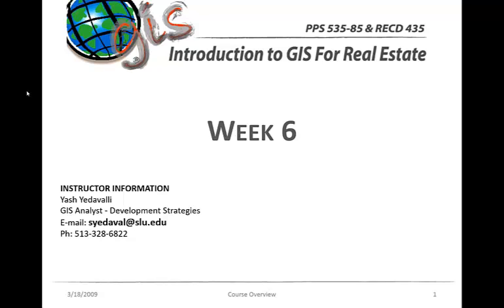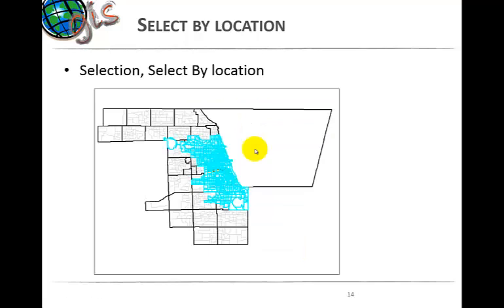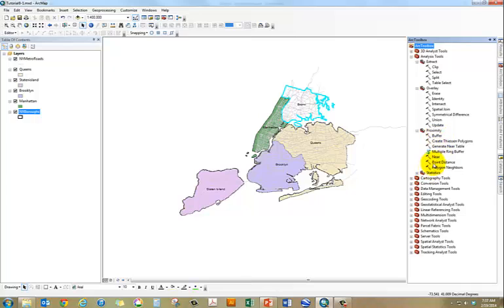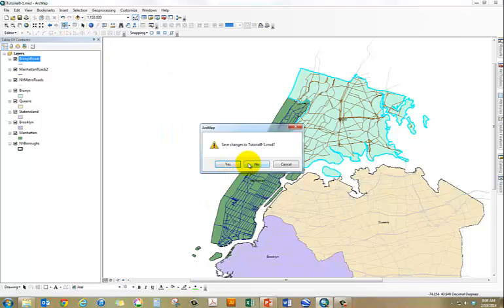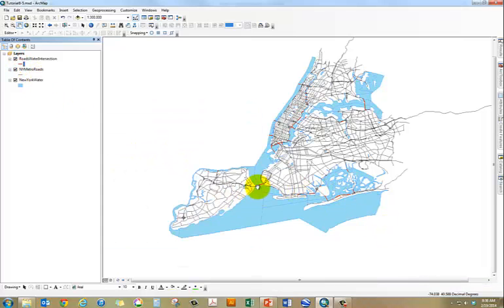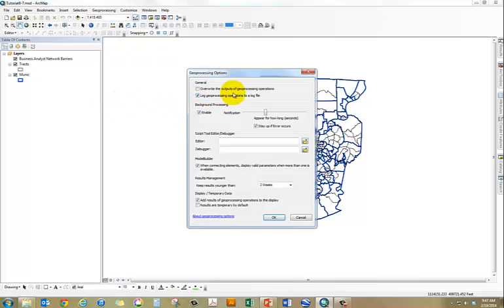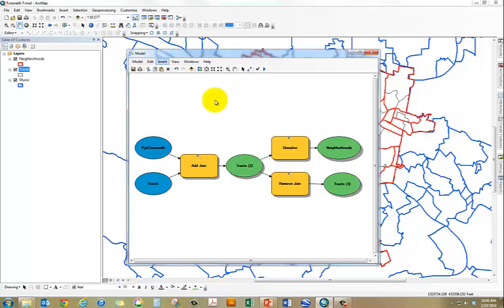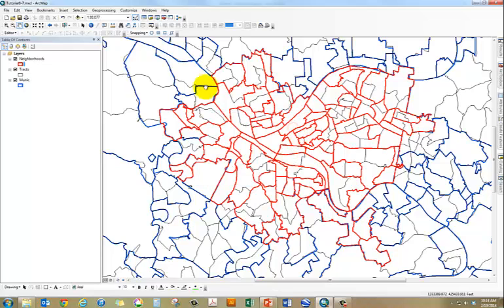Week 6- Lecture & Walkthrough